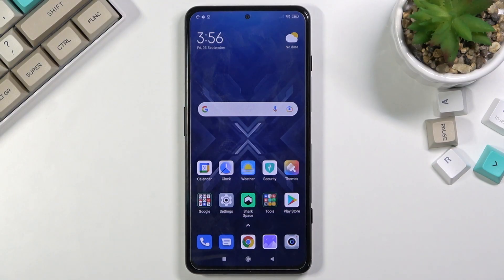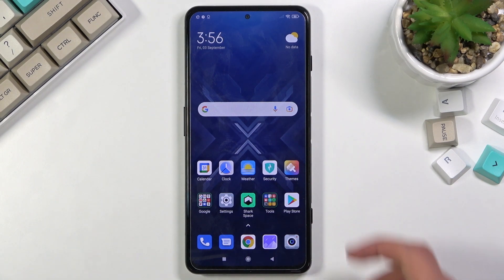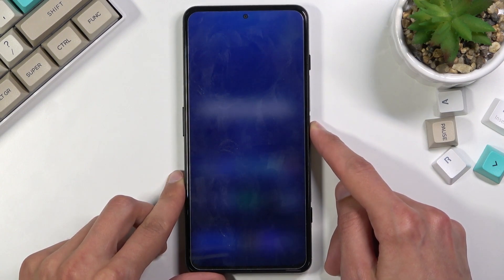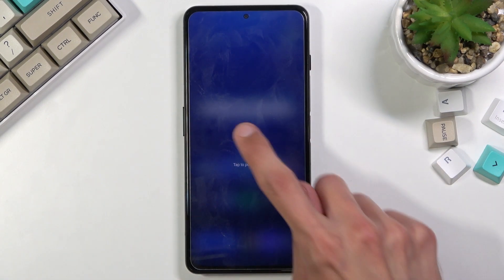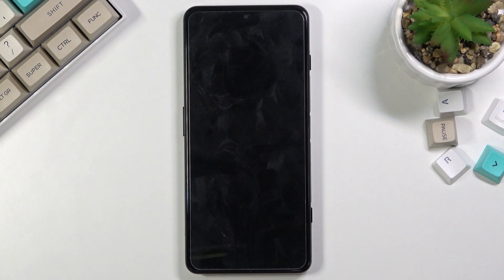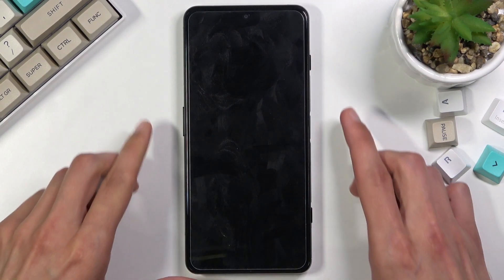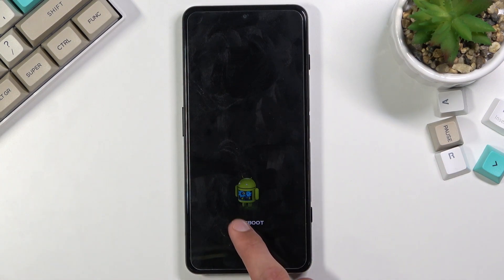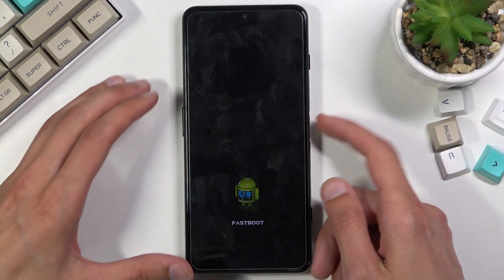How to Enter Fastboot Mode on XIAOMI Black Shark 4 – Open Hidden Mode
Find out more info about XIAOMI Black Shark 4:
You shouldn't miss this tutorial if you want to learn how to find and open the FastBoot Mode on your XIAOMI Black Shark 4. Our expert will show you step by step how to enter the hidden menu in the XIAOMI device and how to find and navigate Fastboot Mode in XIAOMI Black Shark 4. Follow our instructions if you want to make advanced changes to your device. Visit our YouTube channel and discover more advanced modes in your XIAOMI device.

How to enter Fastboot mode on XIAOMI Black Shark 4? How to boot Fastboot mode into XIAOMI Black Shark 4? How to open FastBoot mode in XIAOMI Black Shark 4? How to get access to HUAWEI Fastboot Mode? How to exit FastBoot mode in XIAOMI Black Shark 4? How to quit FastBoot mode in XIAOMI Black Shark 4?